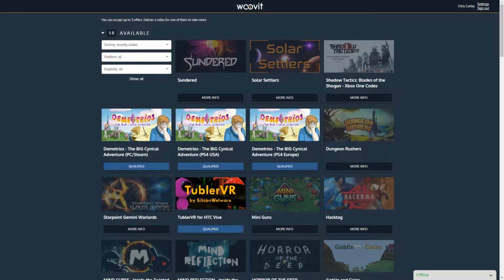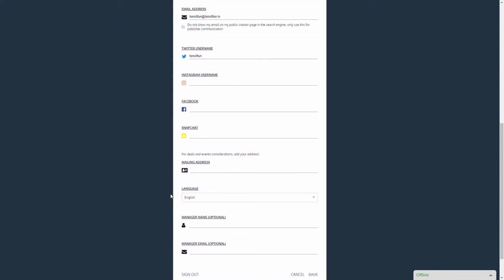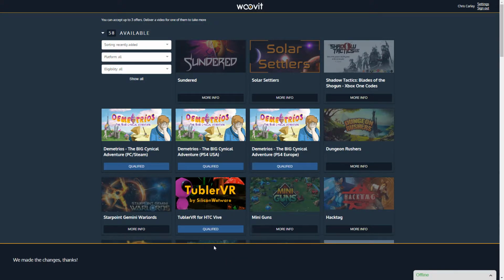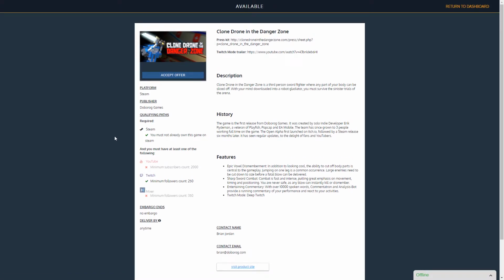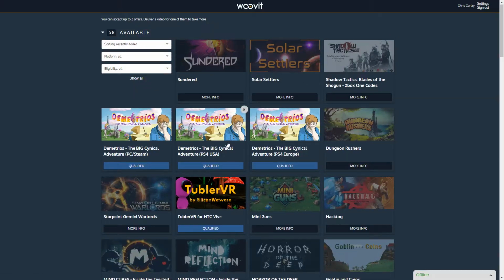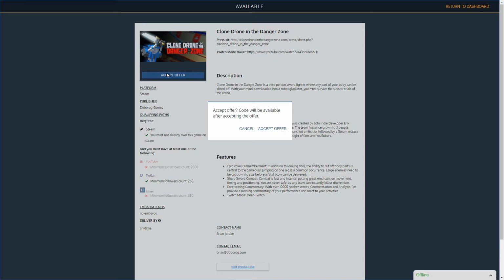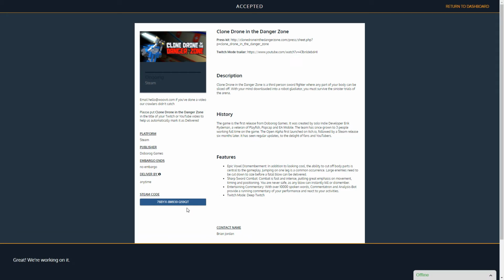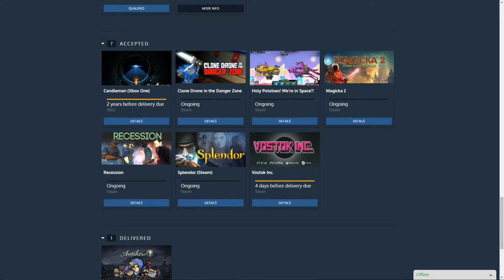Woovit Creator Signup and Campaign Walkthrough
Our Creator Relations Manager, Chris "Tons0fun" Carley, walks you through signing up for Woovit and how game campaigns work.